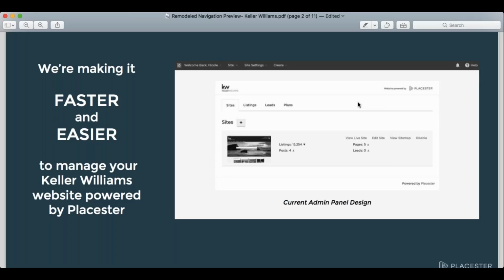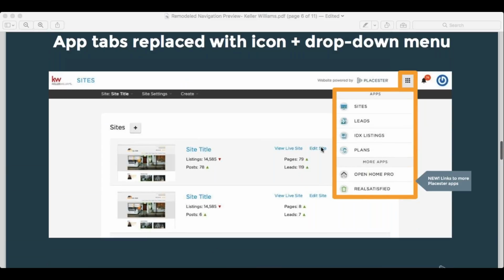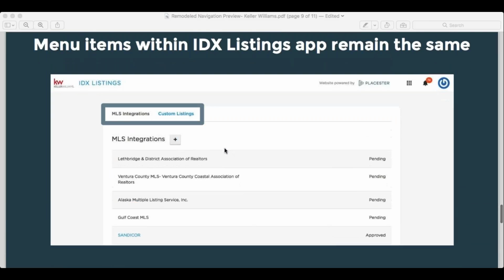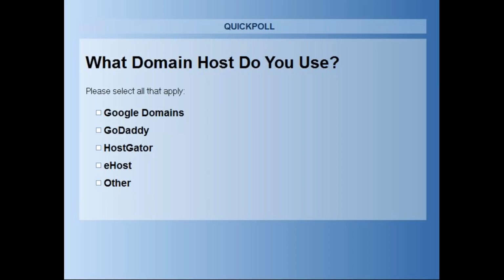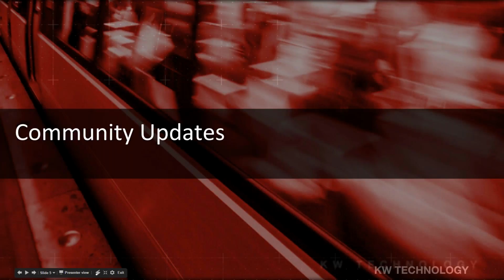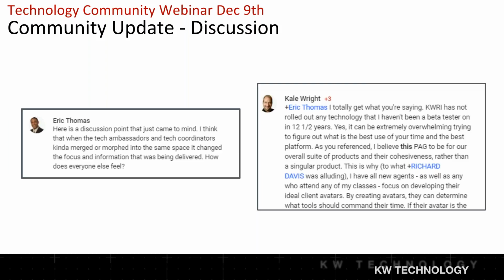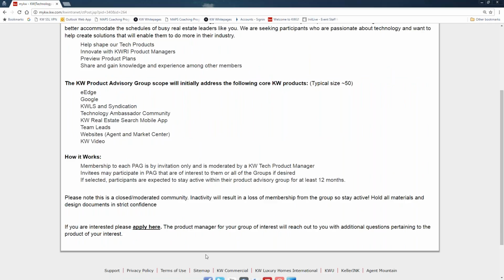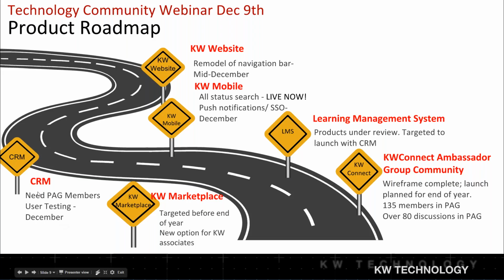December 09, 2016 Weekly Webinar for KW Technology Community Members